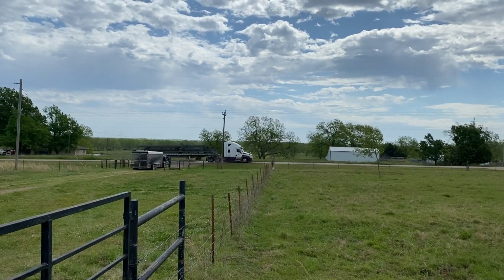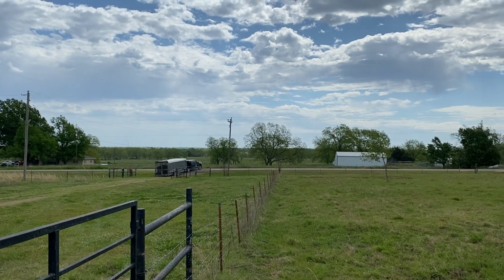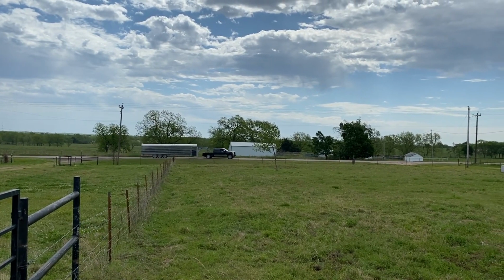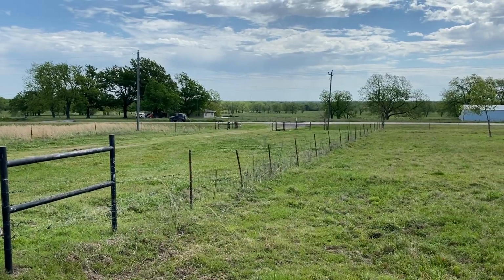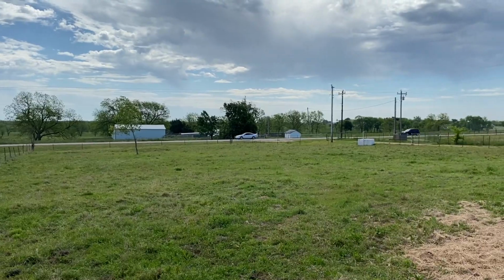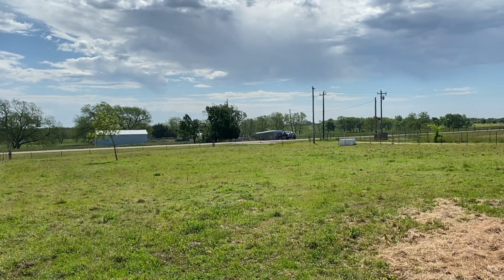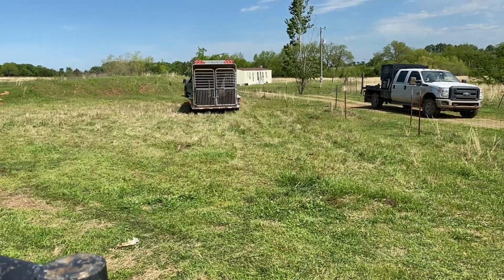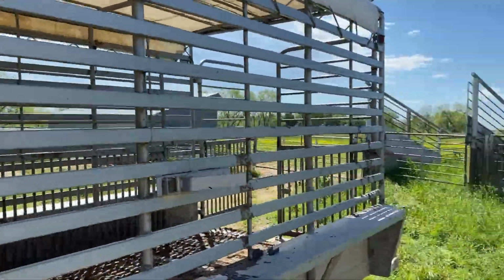Working Cattle - Raising Cows Isn’t Easy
We worked some cows, put CIDRs in, we’re all set for AI day. Raising cattle isn’t for everyone but it’s is fun. Dale Yeah!

Getting ready for breeding season in this video. Our purebred angus cows are ready to go for artificial insemination. A bad day ranching beats a day in the office every time!